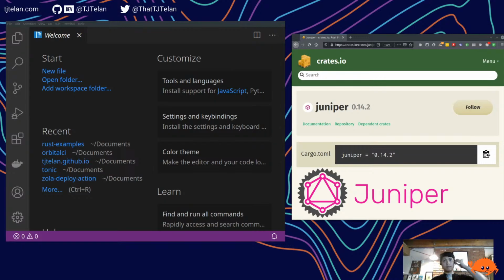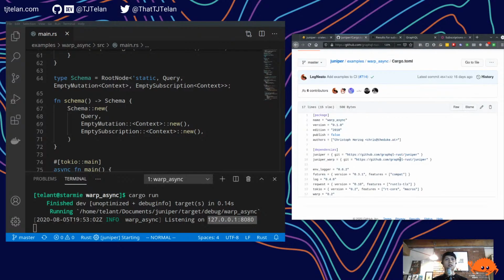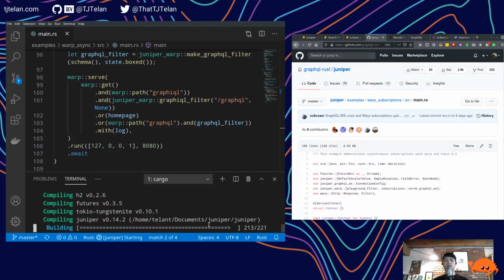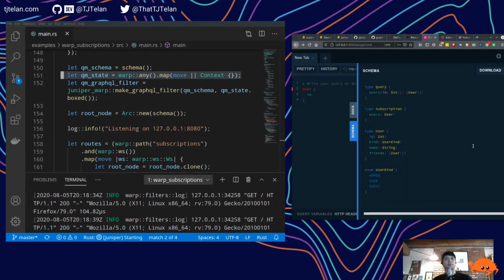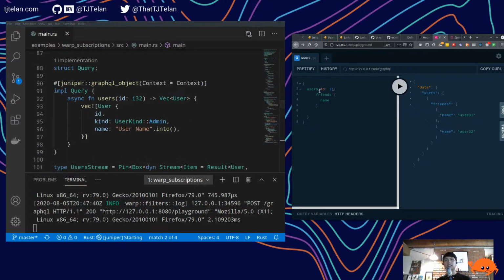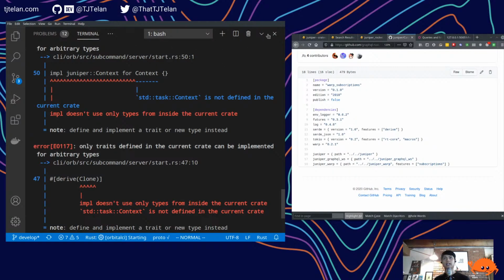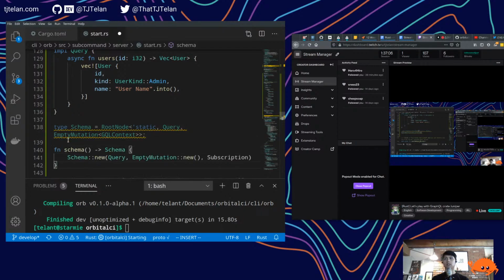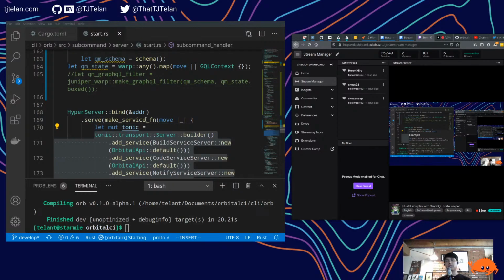[Rust] Let's play with GraphQL crate Juniper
This is take 2 from last week's derailed attempt to play with Juniper.

Watch me as I get familiar with the Juniper crate.

The end goal is to integrate the resulting GraphQL api into my project OrbitalCI as a frontend bridge to the grpc api.